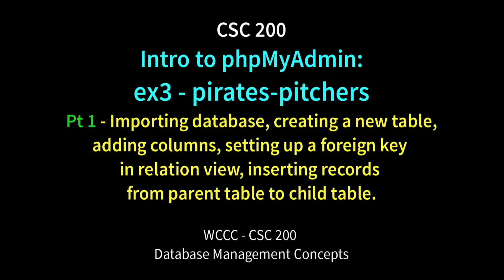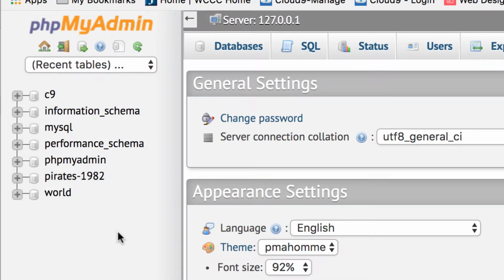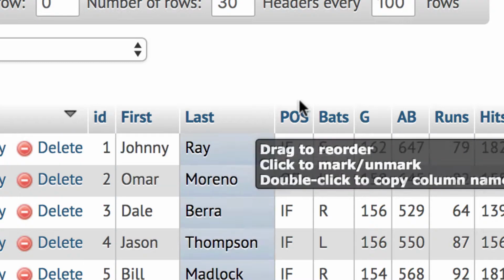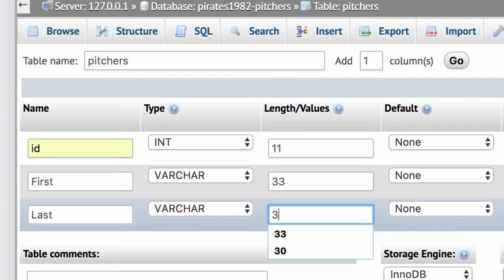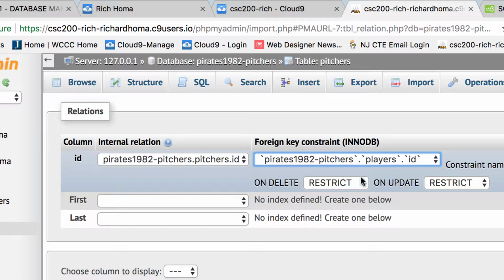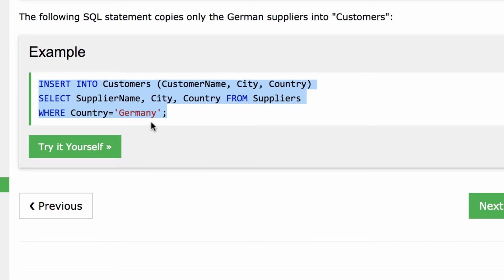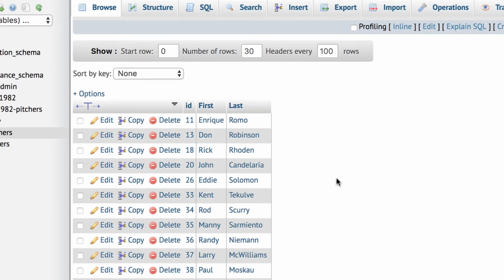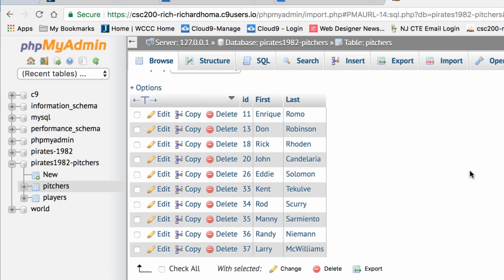csc200-ex3-pirates-pitchers-pt1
ex3 - pirates-pitchers
Pt 1 - Importing database, creating a new table,
adding columns, setting up a foreign key
in relation view, inserting records
from parent table to child table.